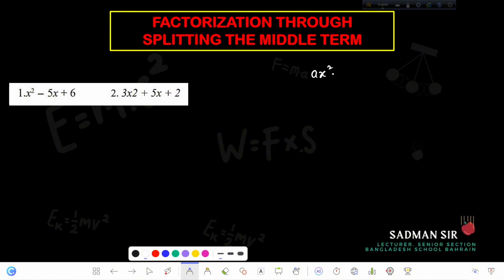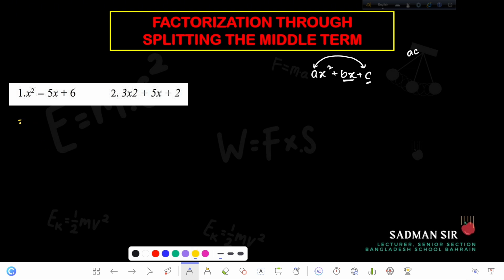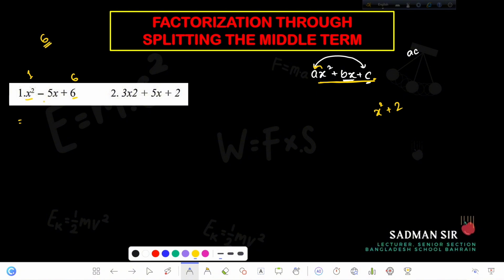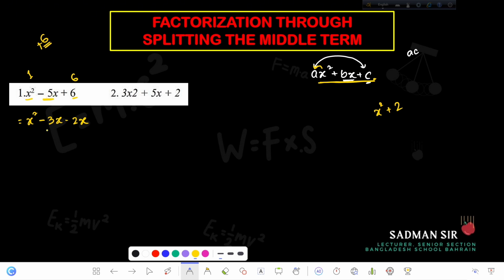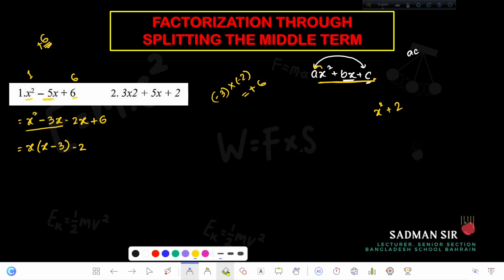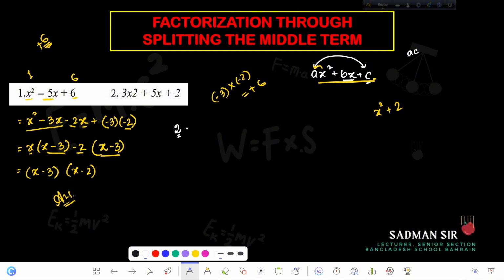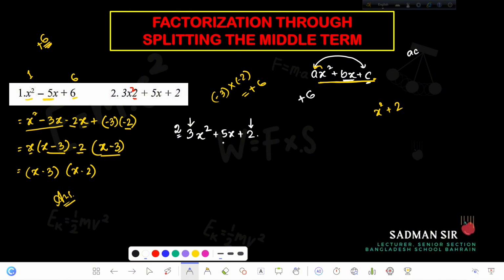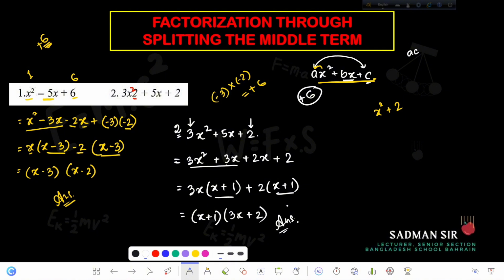Class 9 | Factorization by Splitting the Middle Term | ELSS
Class 9 | Factorization By Splitting The Middle Term | Polynomial Expression in Nature and Technology | ELSS

Nasif Sajjad
Aspiring student at Bangladesh School Bahrain